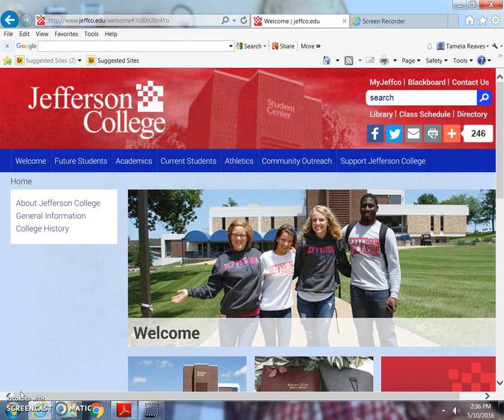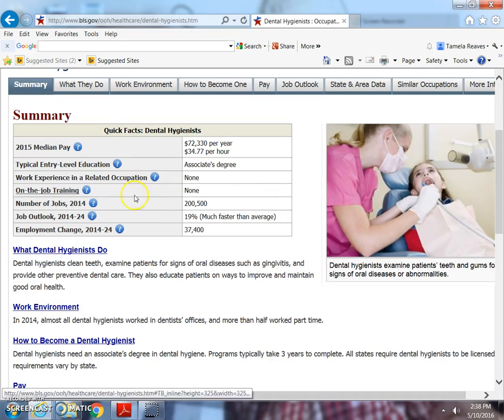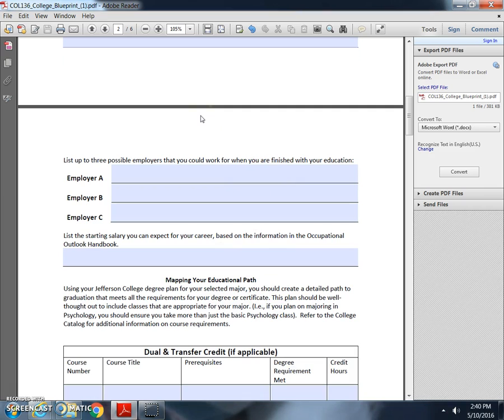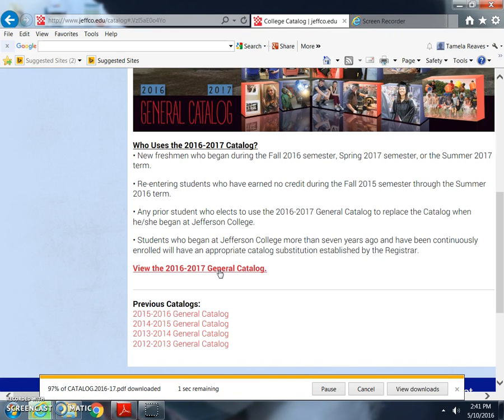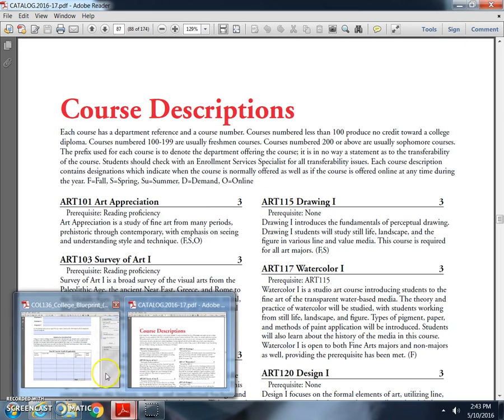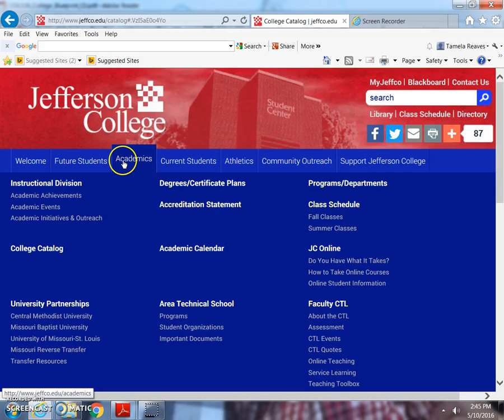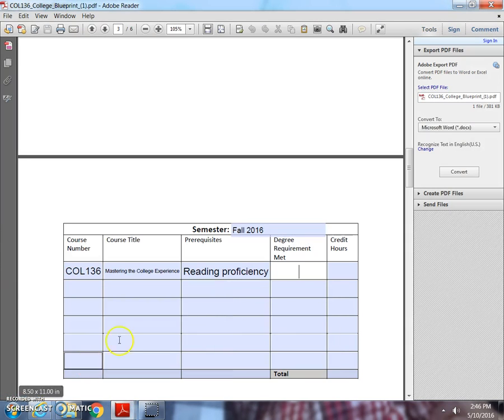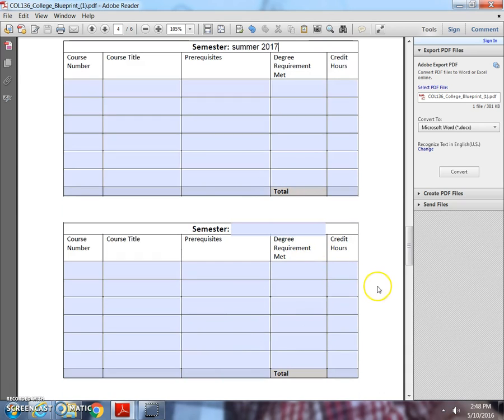Future Focus Plan Instructional Video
Depending on your internet speed, this video could take up to five minutes to load.